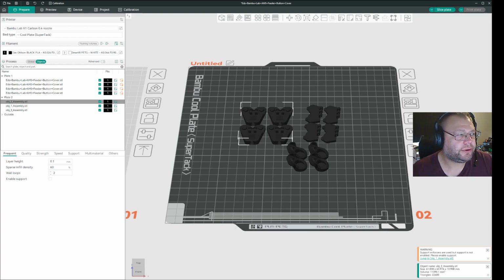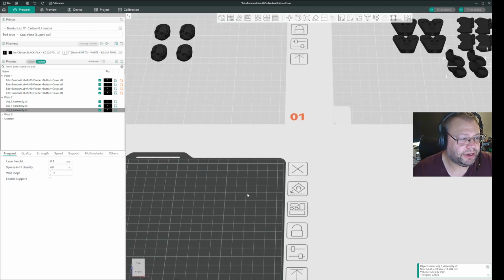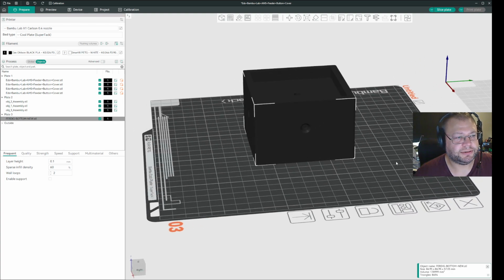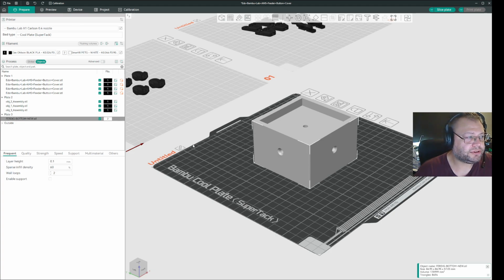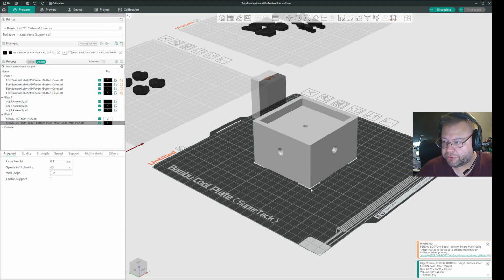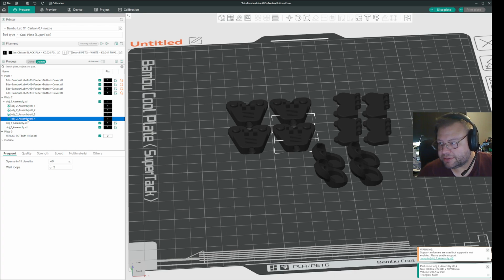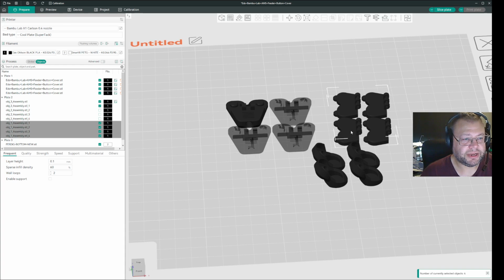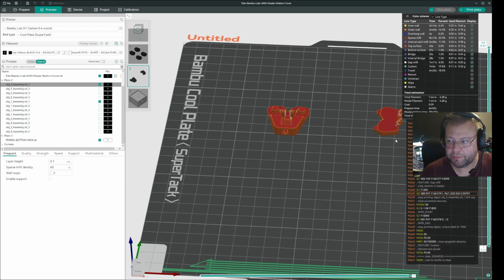Orca Slicer / Bambu Studio - Difference splitting to objects versus to parts...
In this video I will explain the biggest difference importing and splitting to objects versus to parts in Orca Slicer , and to some degree in Bambu Studio.

PS: I forgot to mention, if you have a perfectly alligned group of parts, and split it to groups, it will be placed on the buildplate no longer associated to eachother.